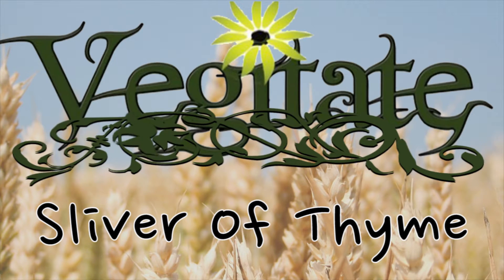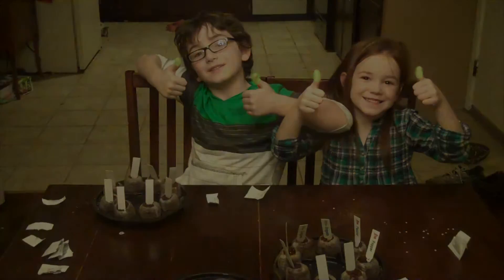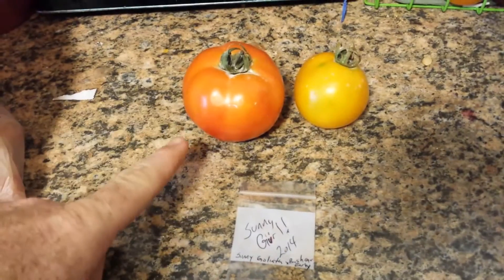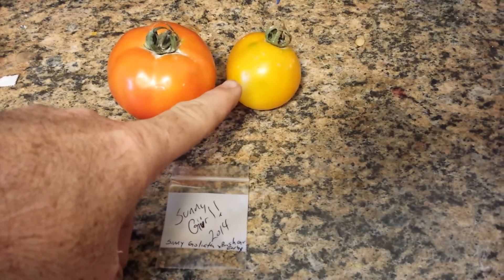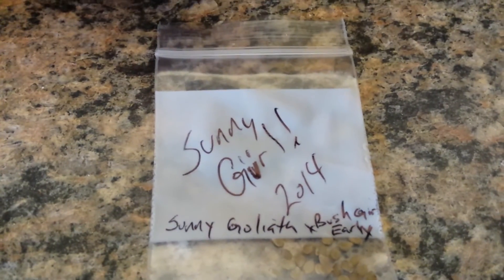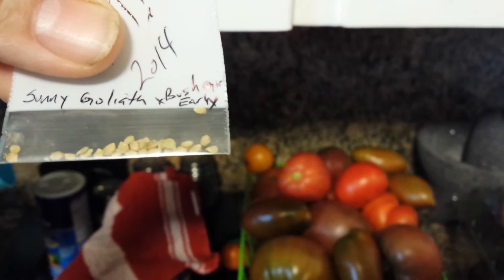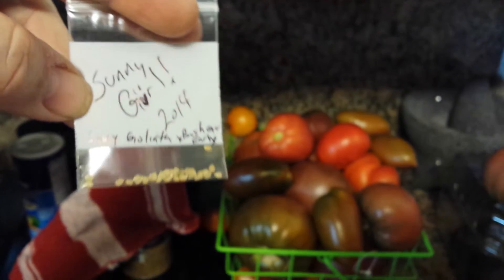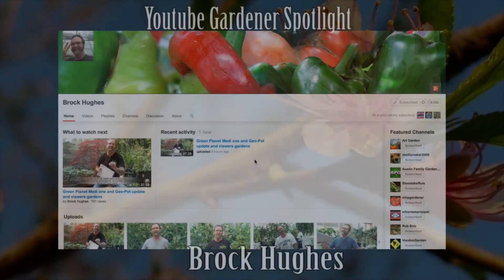Tomato Breeding: Sunny Gürl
Our 1st tomato cross breeding and we wanted to landmark the date and time on YouTube of our first Tomato Crossing. We crossed a Bush Early Girl with a Sunny Goliath.  The fruit did fall off early due to a wind storm but we saved the seeds and hope that a Tomato will come up soon and start our F1 generation plant.

We fermented the seeds for 3 days in water to remove the gel sacs.